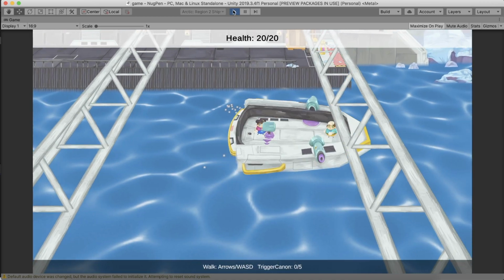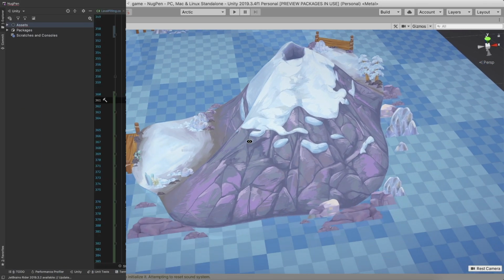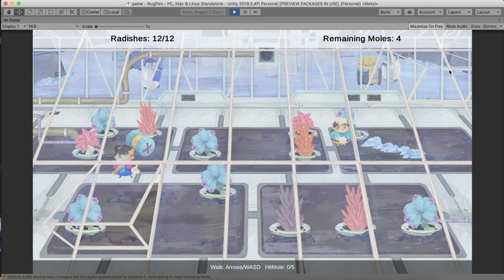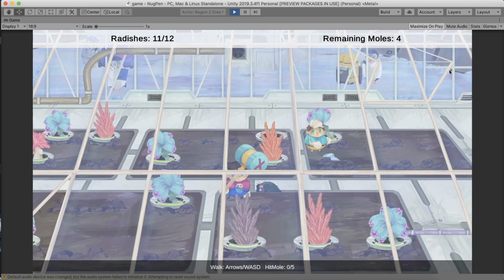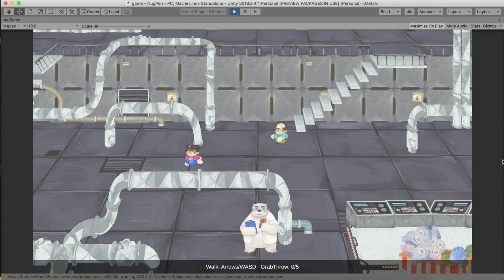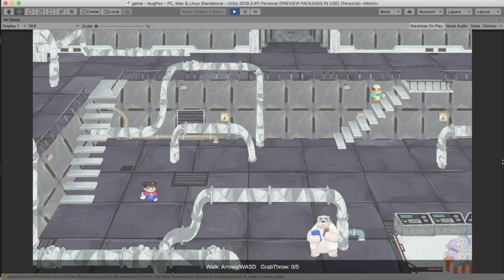Game Devlog #6 | Nugget & Penny – Bad Guys?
Indie game devlog for the game Nugget & Penny – a multiplayer game devlog full with action and adventure. Our sixth Unity game devlog! Meet the so-called “bad guys” – a showcase of the Eternal Corp. factories and the second region of the Arctic world.

Nugget & Penny is an action-adventure game for 1-2 players. Starring two siblings exploring their own created worlds and looking for non-stop action. A game full of fun, danger, and laughter, designed with challenging co-op play in mind – because troubles come in double!

🧨 Skill-based levels – Test your friendship with a variety of different challenging mechanics ​.
💜 Stunning Visuals – Hand-painted illustrations and animations with a fresh take on 2.5D worlds.
🗺 Explore – 3 unique worlds, each featuring its distinct narrative full of humor and charm.
👻 Bosses – Complete each world with an epic boss fight, every adventure deserves such an ending.
🕹 Play – Two game modes: family-friendly mode, and super-extra-duper-challenging mode.